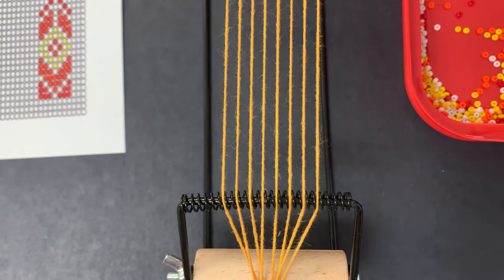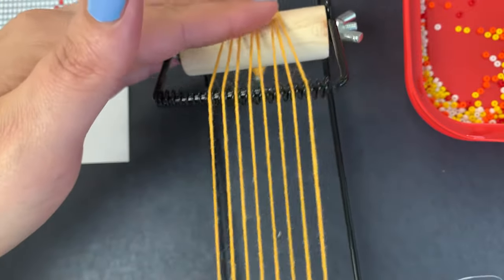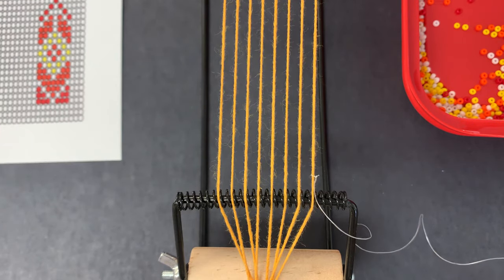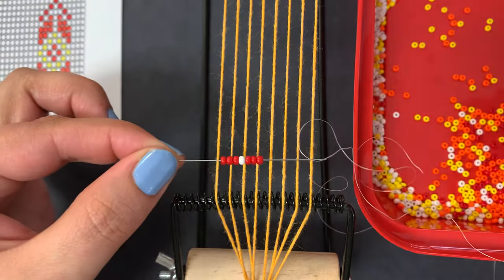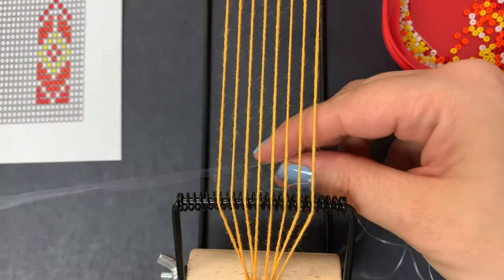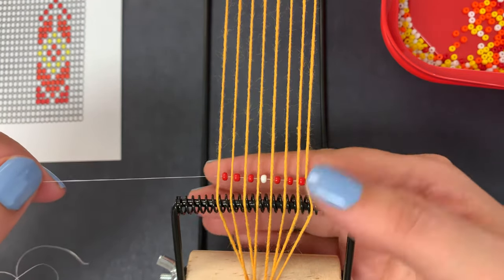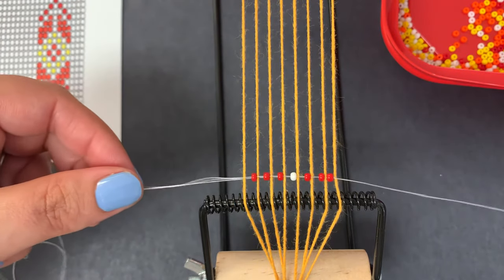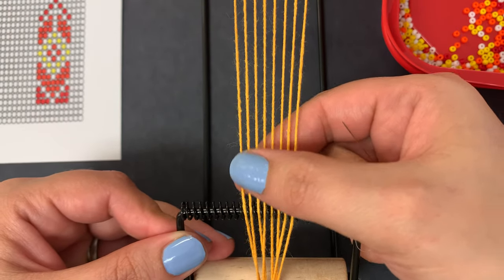Loom Beading: First Row